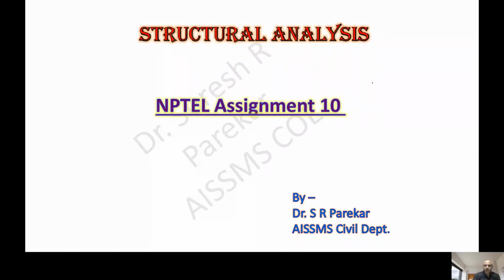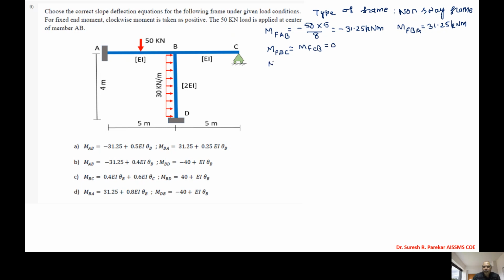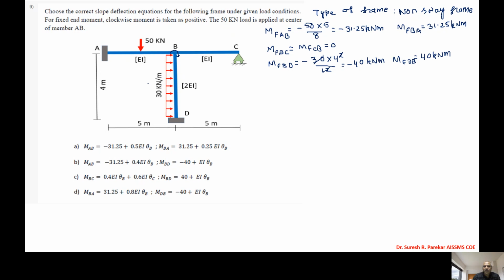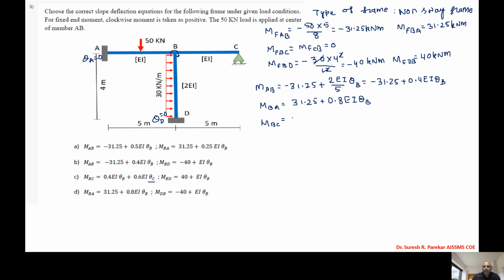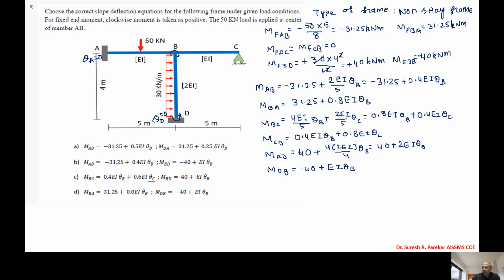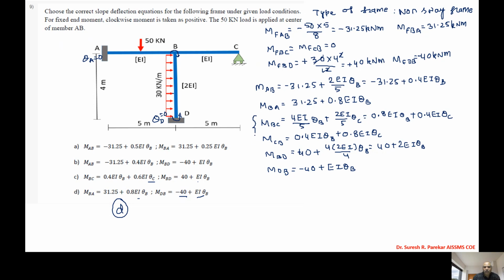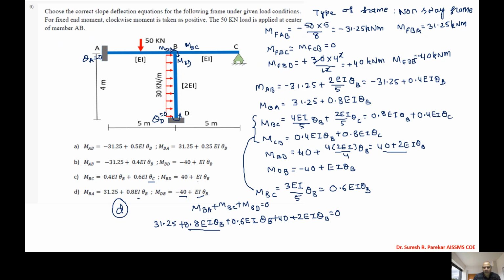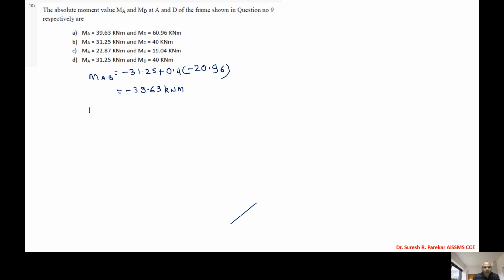NPTEL Assignment 10 Part 3